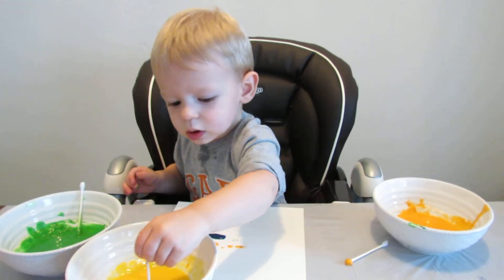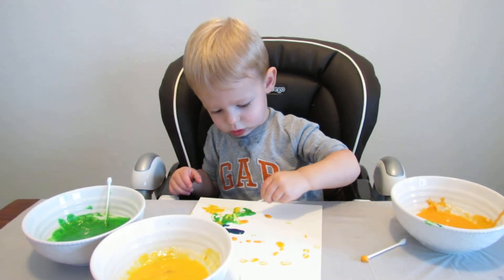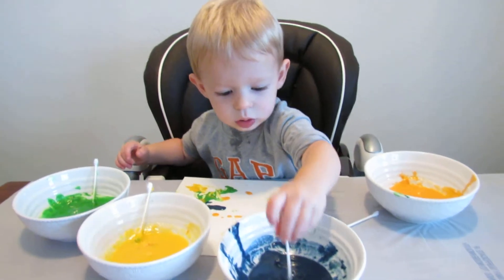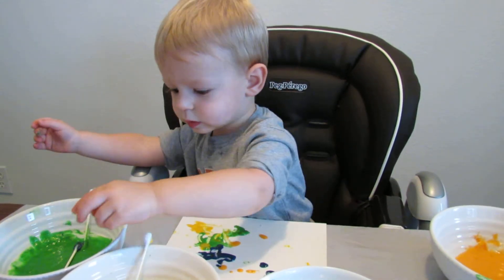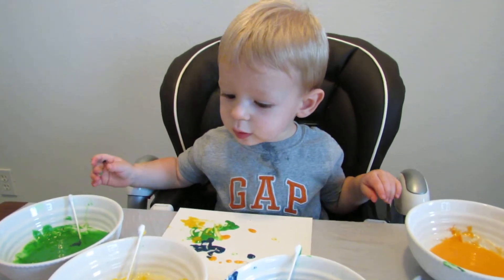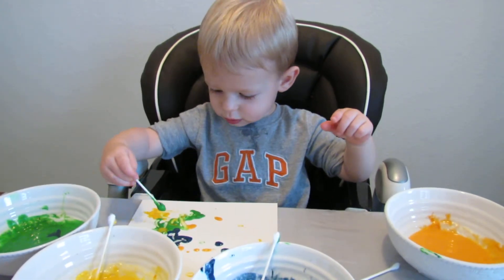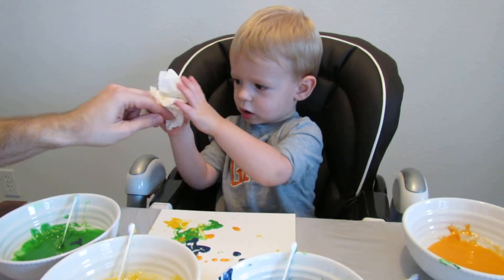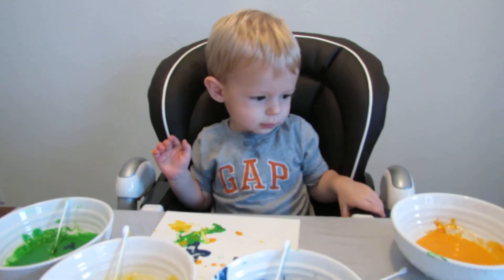M Painting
M doing art project.